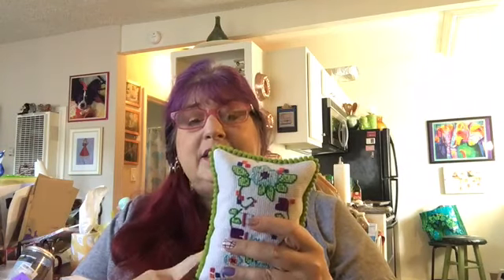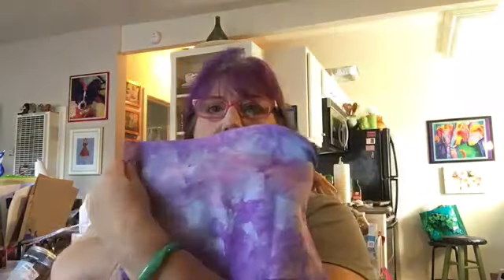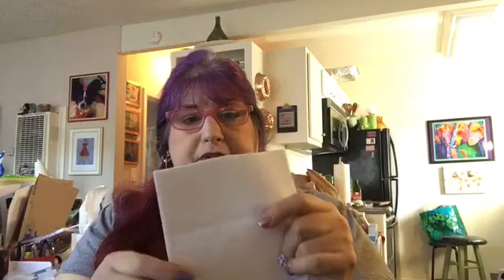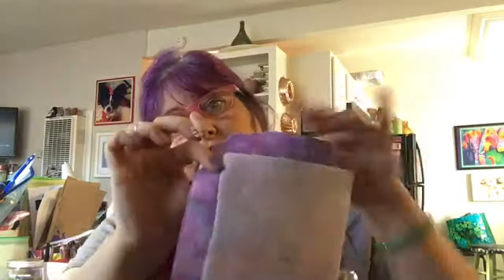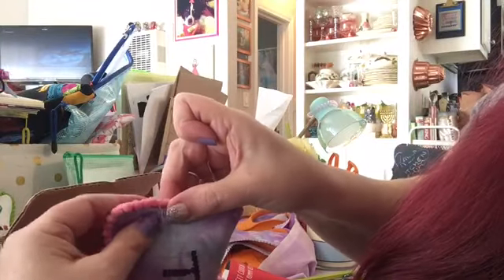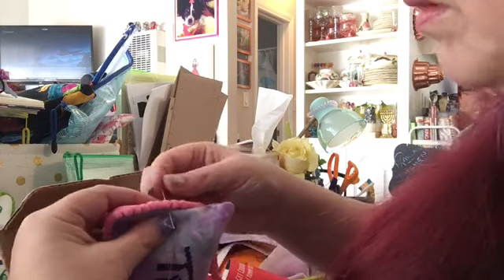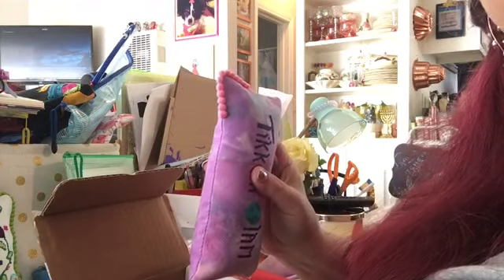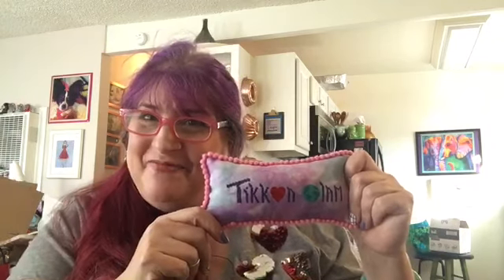FlossTube extra - Demo #5 : small pillow filled with walnut shell & lavender with mini pompon trim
Be Content, Be Kind and Be Crafty!!

**Tikkun Olam by KarlaBeingCrafty on 22ct Hardanger hand-dyed by KarlaBeingCrafty

Pom Pom Trim